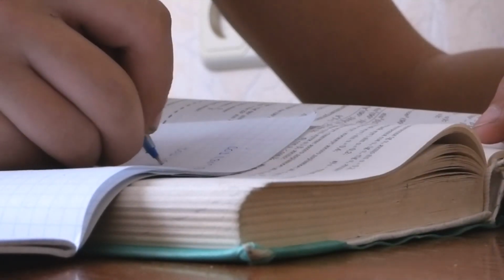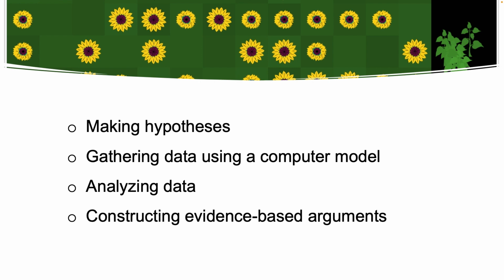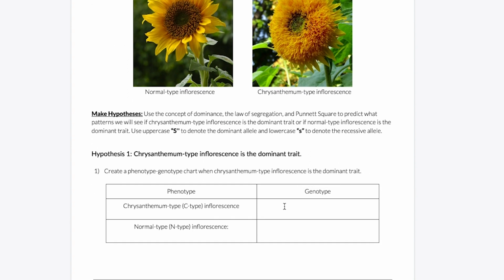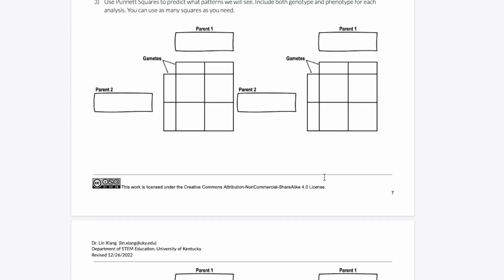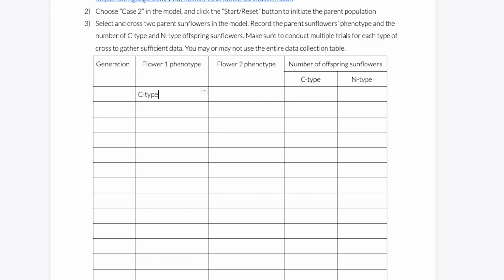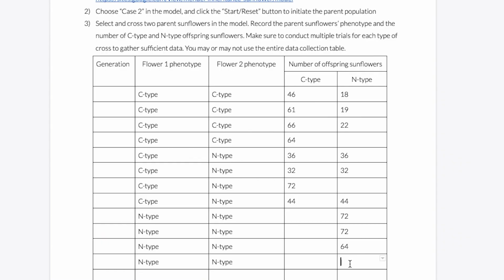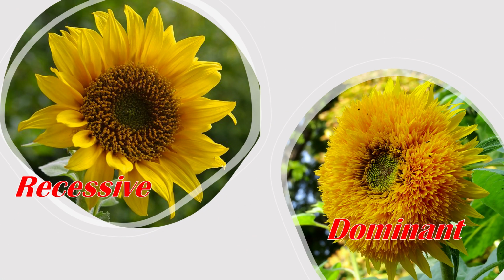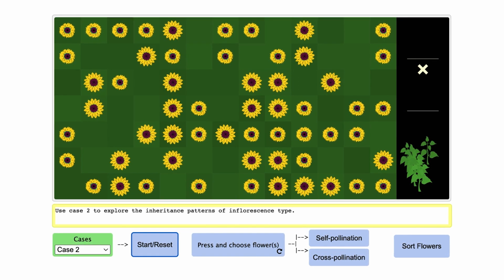Heredity 002: How to identify dominant and recessive traits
How to identify dominant and recessive traits?

In this video, students use a computer model to identify the dominant and recessive traits. As a result, they summarize the rules and investigation process that can be generalized to any other characters that comply with the law of segregation and complete dominance.

00:00 Intro
01:44 Making hypotheses
05:06 Gathering data
07:22 Analyzing data & constructing evidence-based arguments

Attribution
Sunflower 'Teddy Bear'. Photo by foooomio from Flickr

teddy bear sunflowers from the Saturday Farmers' Market. Photo by Meredith Kahn from Flickr